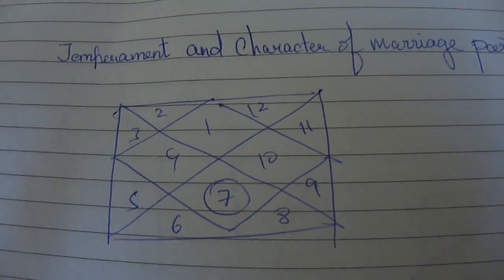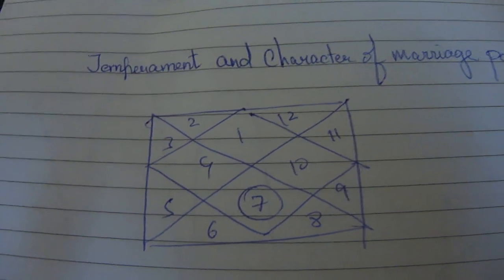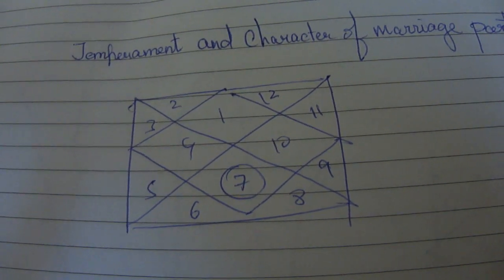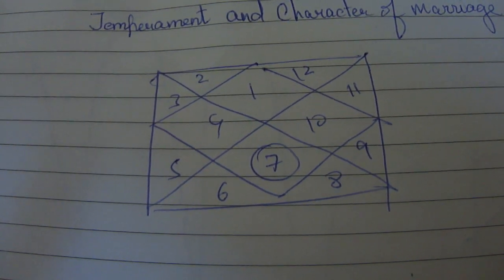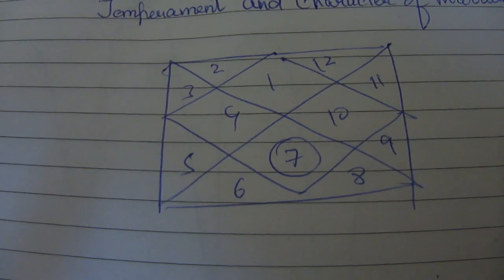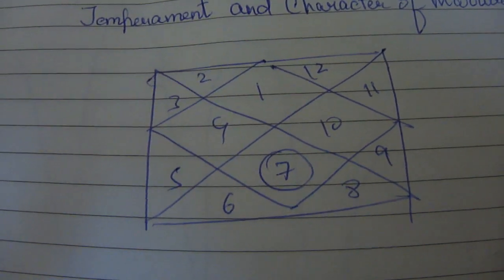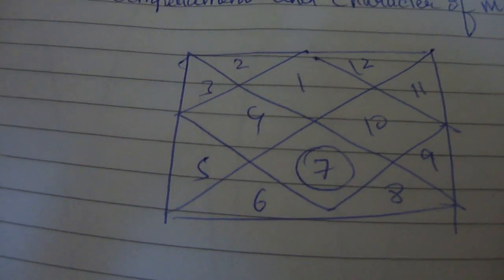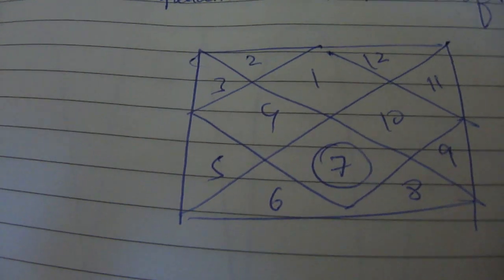marriage partner traits from astrology